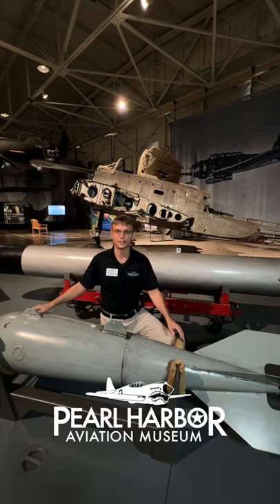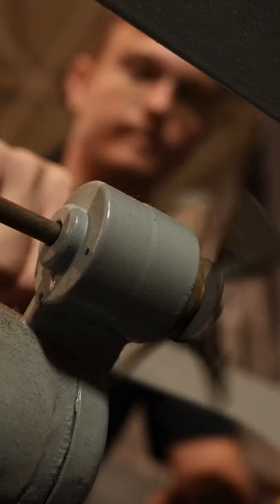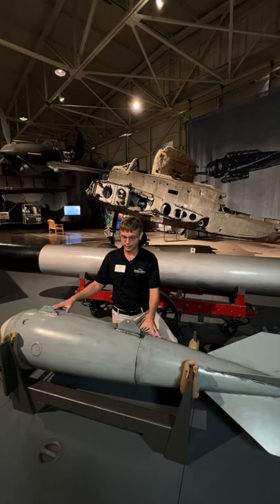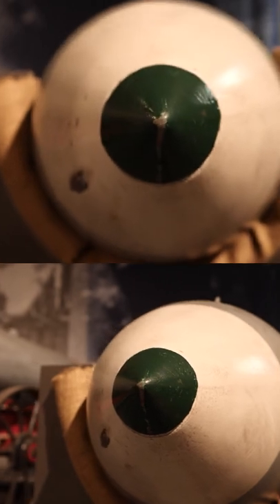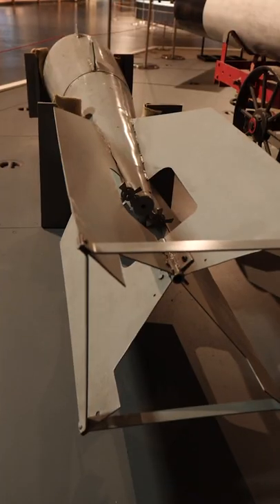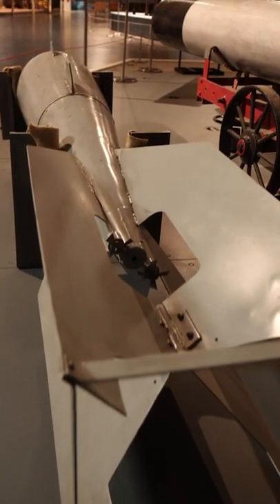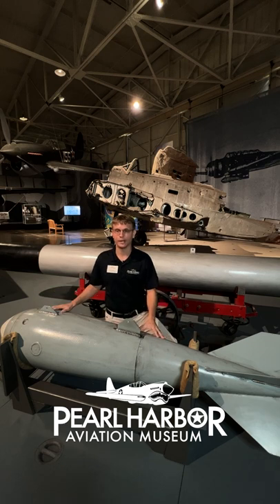Purpose of the propellers at the back end of the type of bomb used to sink the USS Arizona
Learn More about the weapons and aircraft used during the Pearl Harbor air raid by visiting Pearl Harbor Aviation Museum.

Video Courtesy: Castle Films (Public Domain)